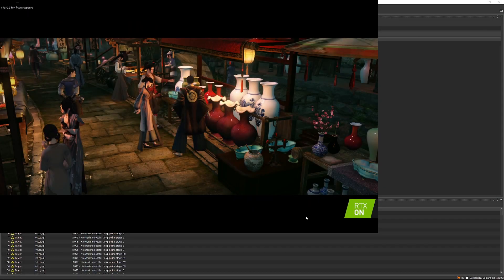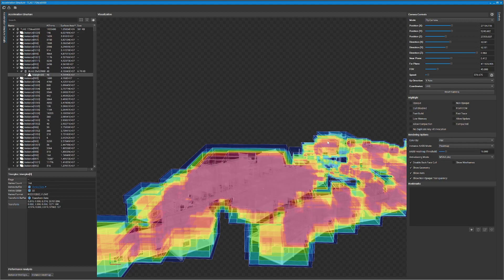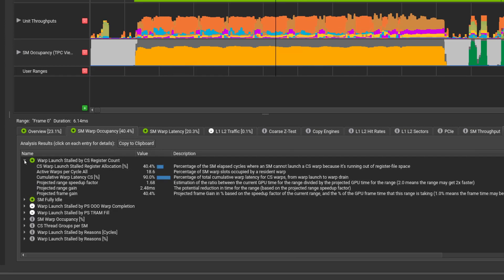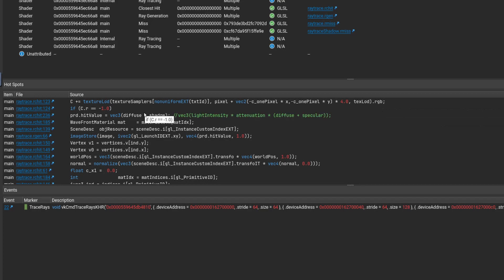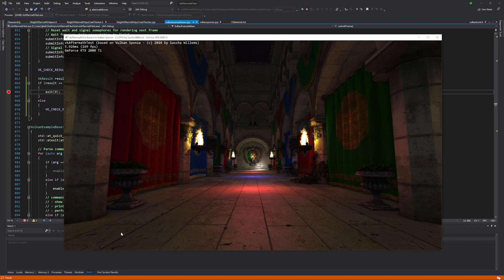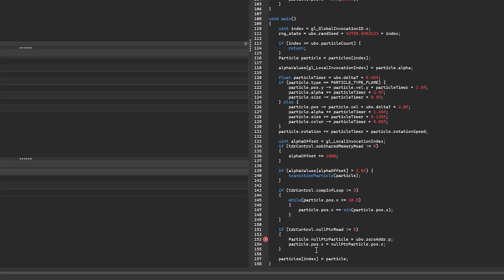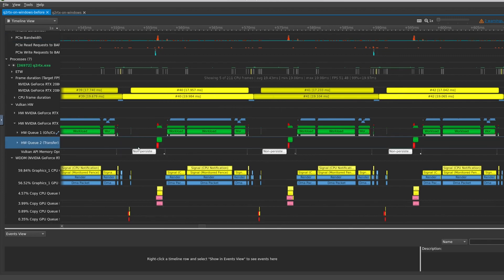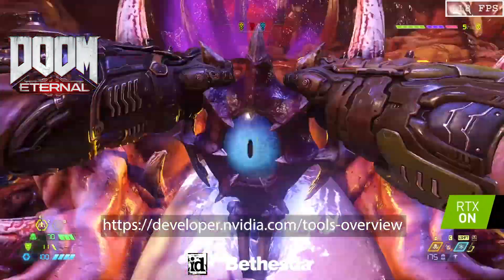NVIDIA Developer Tools - Walkthrough of Development Scenarios and Solutions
Join the NVIDIA Developer Tools Team in this guided walkthrough of real-life development scenarios and how to use the Nsight suite of tools to help solve them.  This covers typical debugging and profiling situations hit by many developers, and provides concrete examples of how Nsight tools enables working through them.